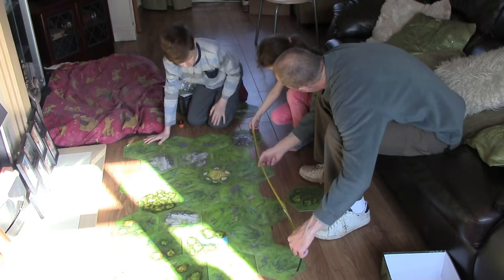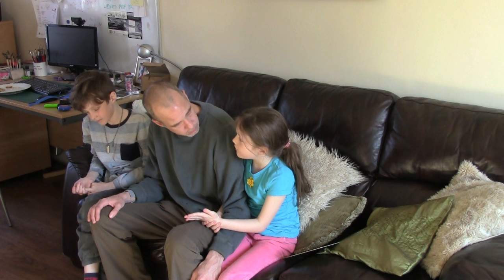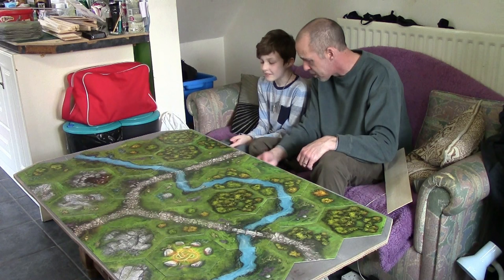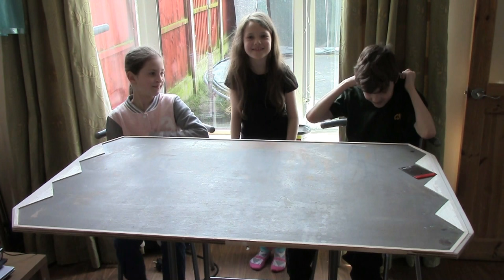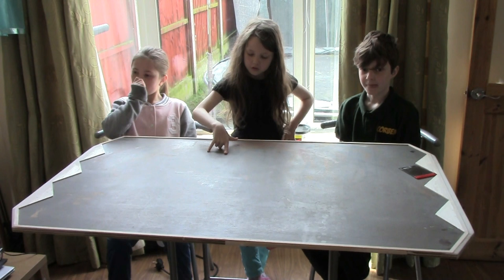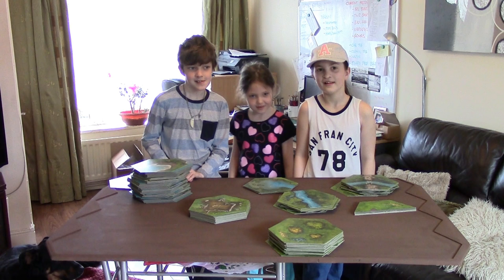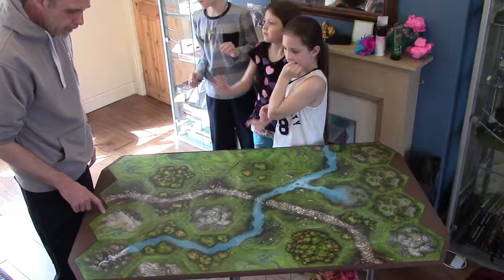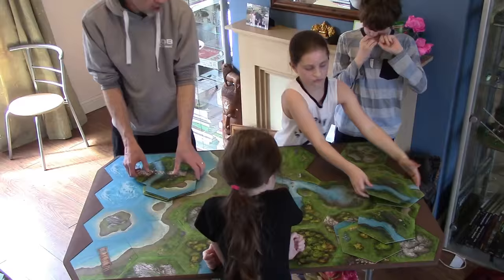Kids TerraTiles Board Build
The kids loved the TerraTiles so much, we decided to build a dedicate board as a family project .

Help keep the tutorials flowing!

Do you build terrain? First time builder? Pro? Checkout the Terrainiacs Facebook terrain builders support group